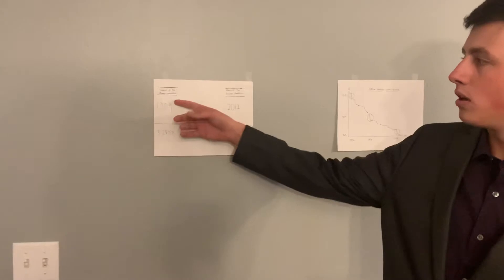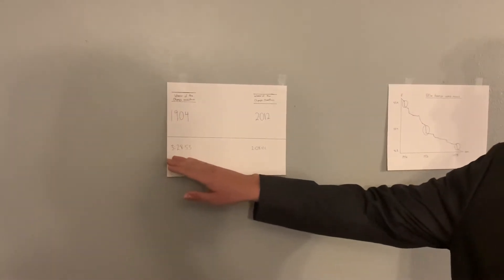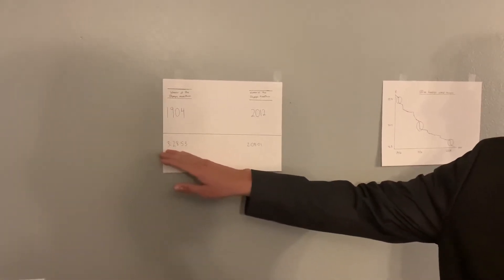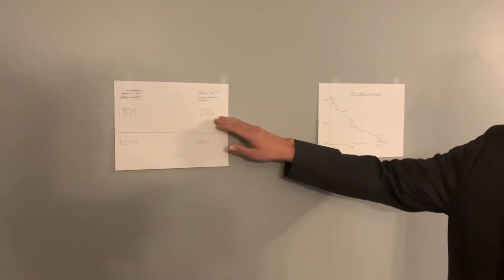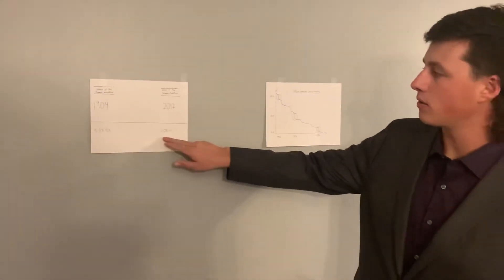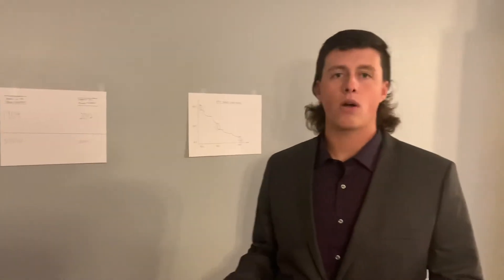Are athletes really getting faster, better, stronger?